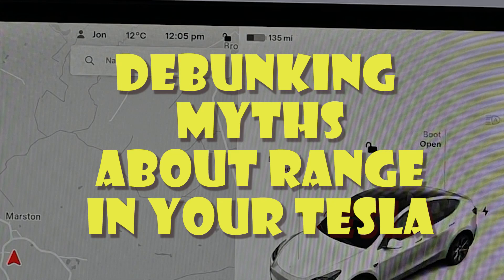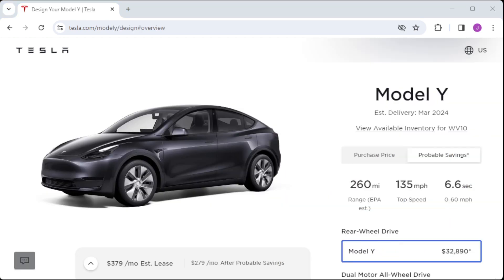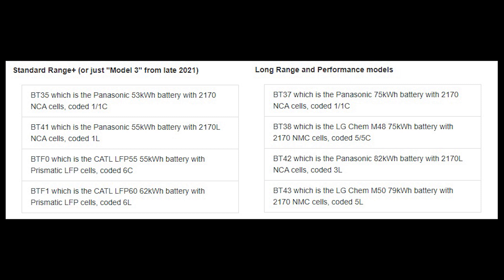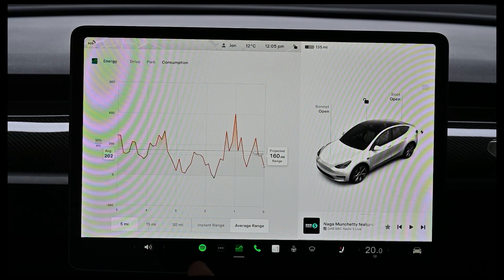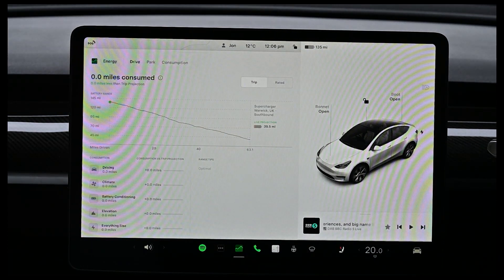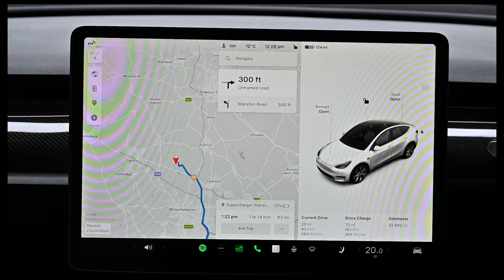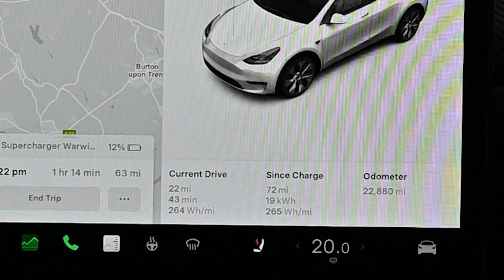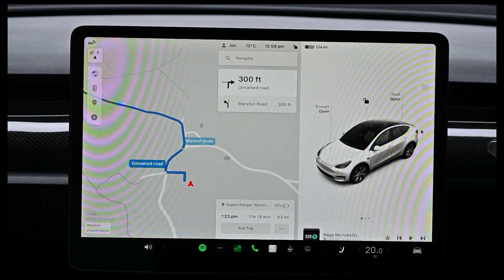Tesla Range Displays - common questions and misunderstandings answered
We see many questions about range, why does my car not show this figure or that figure, the range is based on driving style, just show percentage etc etc. many of them wrong or based on false logic. Another common question, especially in countries that don't use the EPA test figures, is why the car never shows the range shown on the website. We answer these questions.

We go through each range and efficiency figure that you can see, what it represents, and why it might be useful to you. There are no right and wrongs here, we just want to help you understand what you're looking at and correct some of the nonsense talked about by some.